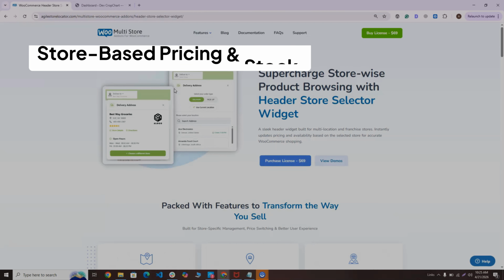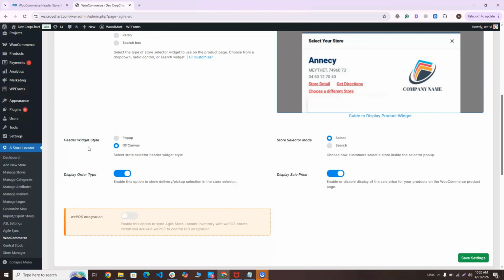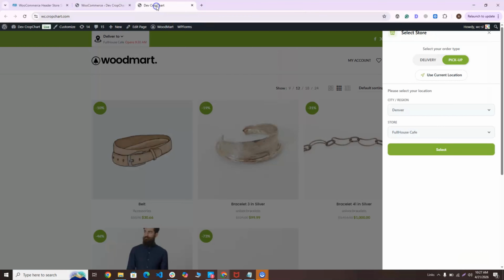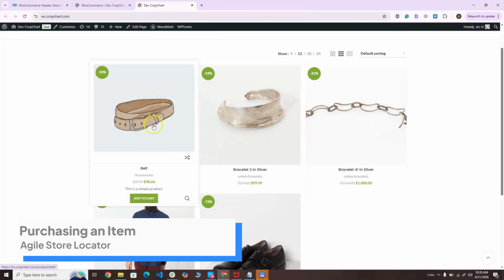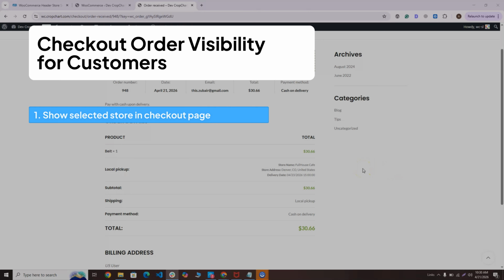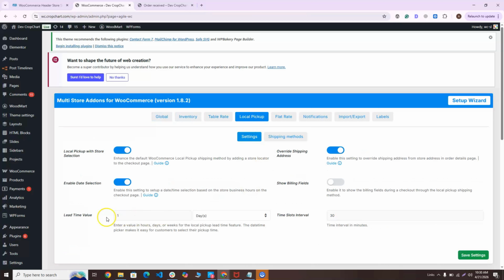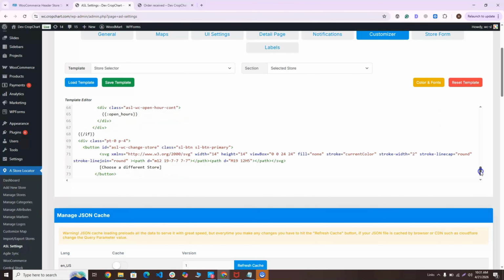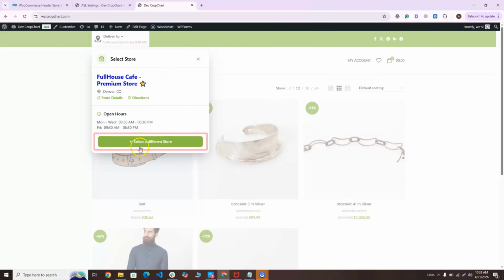How to Use the Header Store Selector Widget in Multi Store Addons for WooCommerce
Learn how to set up and customize the Header Store Selector Widget in the Multi Store Addons for WooCommerce plugin. In this tutorial, we’ll show you how customers can select their preferred store location directly from your storefront and automatically view store-specific product prices, stock availability, and pickup options.

We’ll also cover:
✅ Header Widget Popup & Off-Canvas Styles
✅ Search & Select Store Modes
✅ Store-Based Pricing & Inventory Updates
✅ Local Pickup Date & Time Selection
✅ Viewing Store Order Details in WooCommerce
✅ Customizing the Store Selector Widget Design

Chapters

00:00 Introduction
00:41 Enable the Header Store Selector Widget
01:18 Widget Styles & Store Selection Modes
02:40 Store-Based Prices, Stock & Checkout
04:40 Customize the Header Store Selector Widget